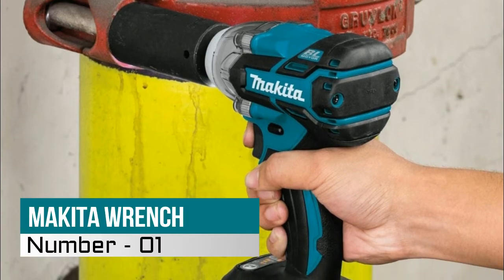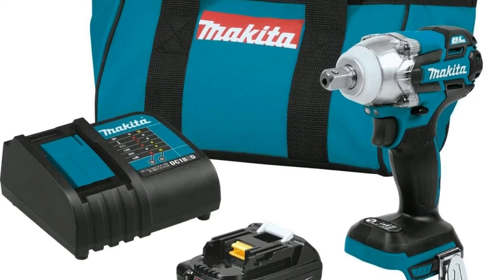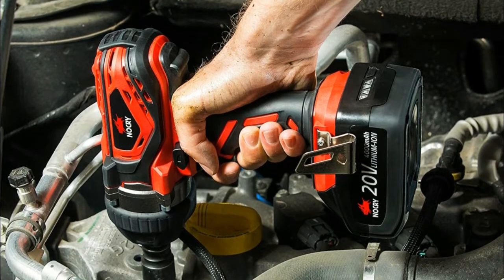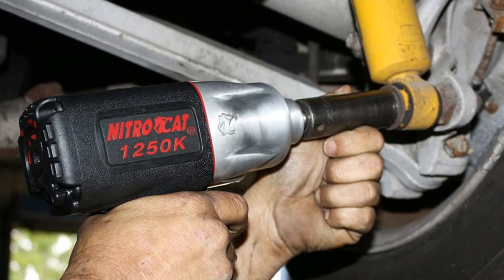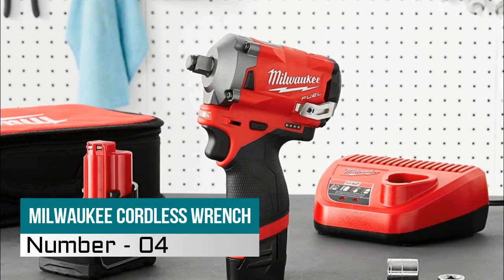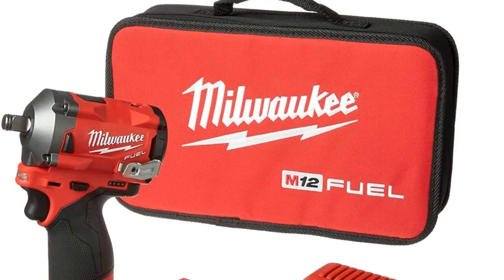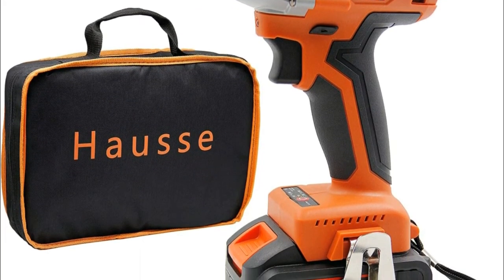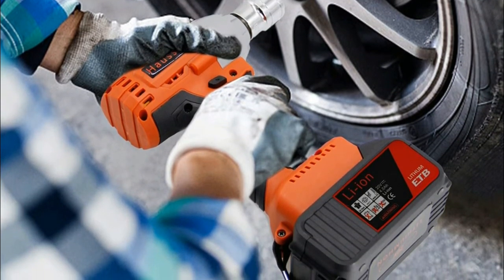Cordless Impact Wrench For Vehicle Reviews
The Best Cordless Impact Wrench For Vehicle is one that runs off of batteries. They’re pretty self-explanatory. What makes them stand out is they don’t require a power cord to function. This gives you a much wider range to work with. You can move around your vehicle without fussing with a cable.

Here Are The Top 5 Best Cordless Impact Wrench For Vehicle :

1.Makita Wrench

2.NoCry 20V Cordless

3.Nitrocat Air Impact Wrench

4.Milwaukee Cordless Wrench

5.Hausse Cordless Wrench

Portions of stock footage of products was gathered from multiple sources including, manufacturers, fellow creators and various other sources.
If something belongs to you, and you want it to be removed, please do not hesitate to message us. Motorbell is a participant in the Amazon Services LLC Associates Program,